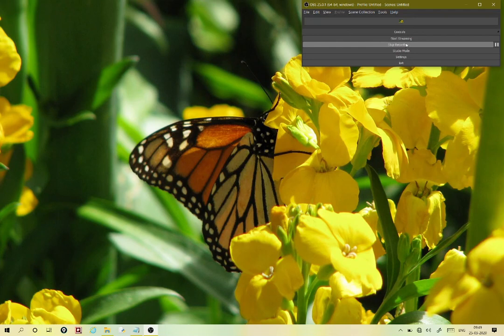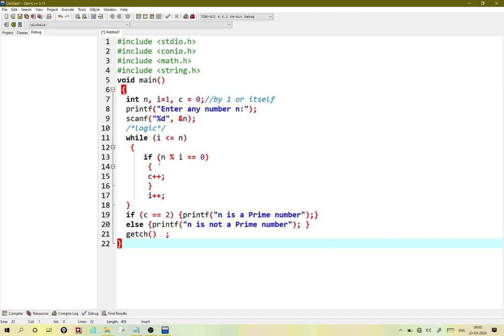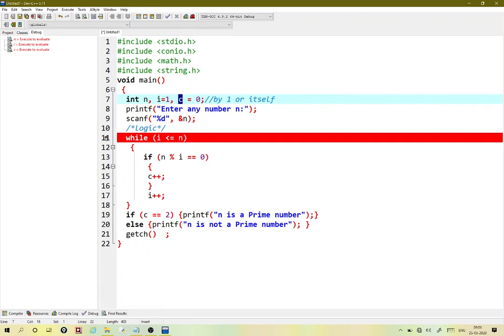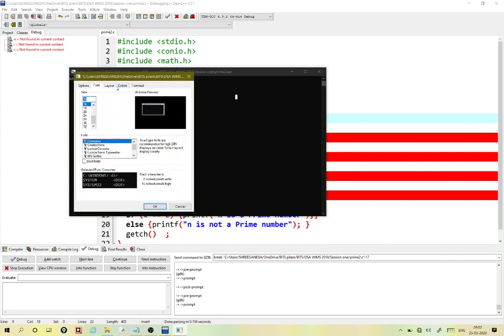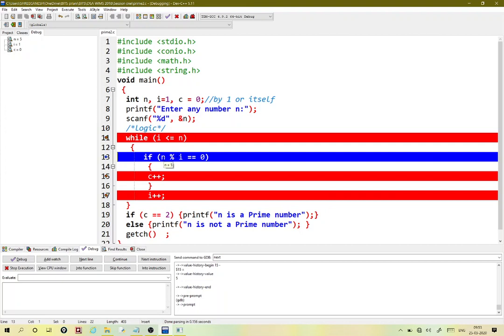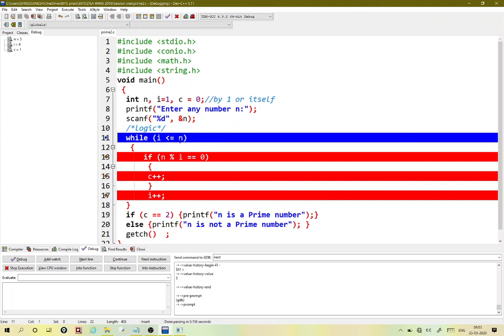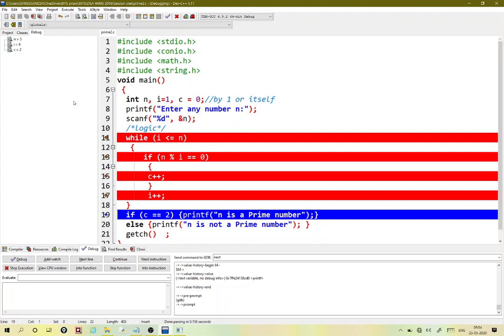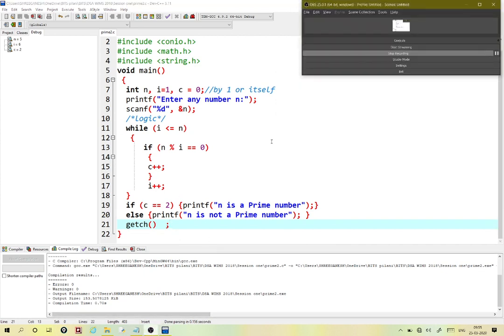Prime number using while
Program to check whether the entered number is prime or not using while loop.